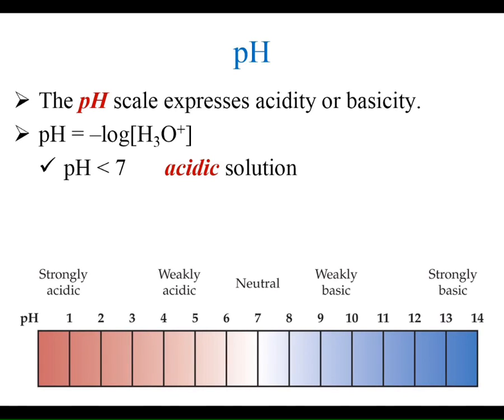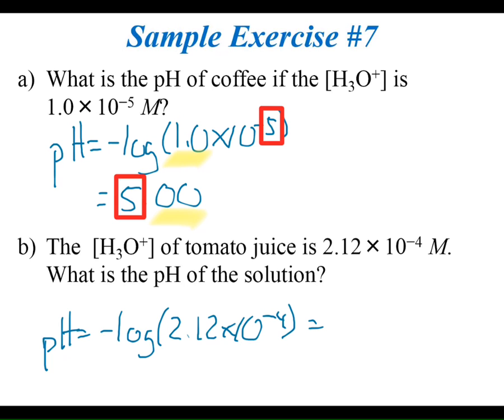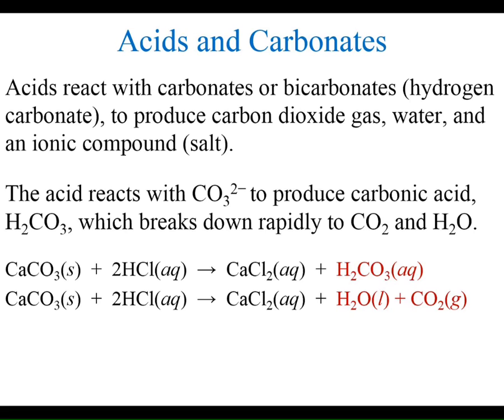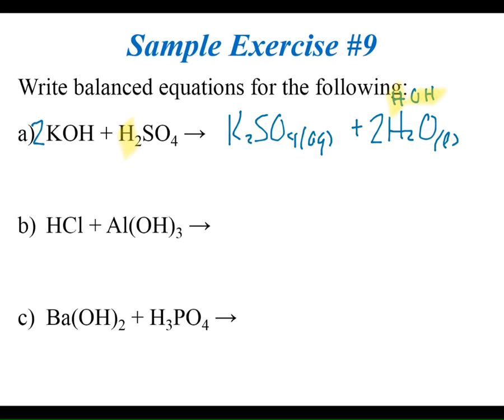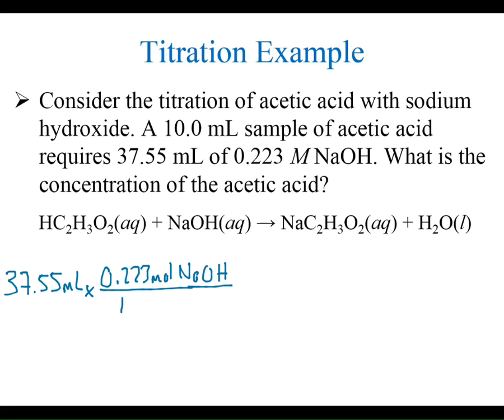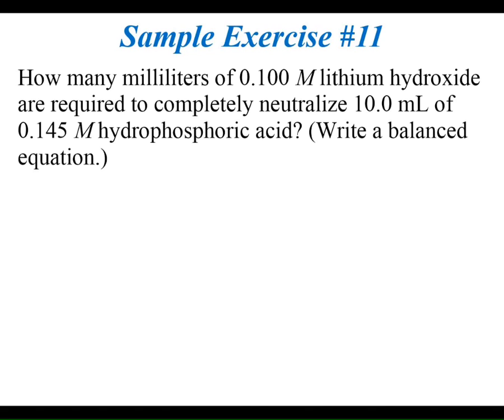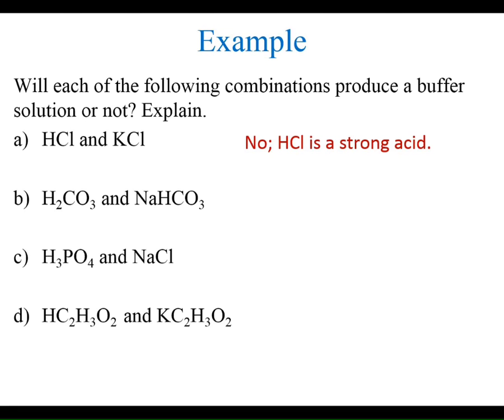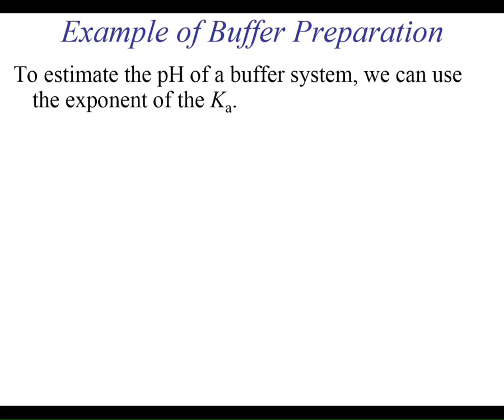CHEM 100 Tues 5/5/15 Part 2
Chapter 10 - pH, acids + metals, acids + carbonates, neutralization reactions, titrations, buffers